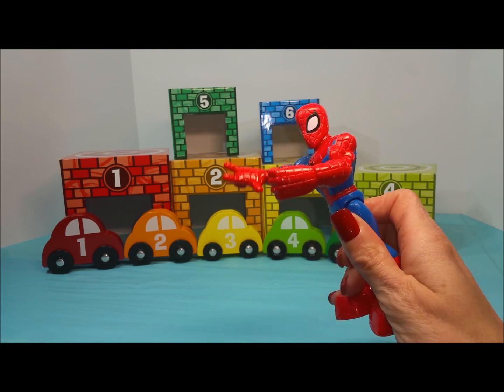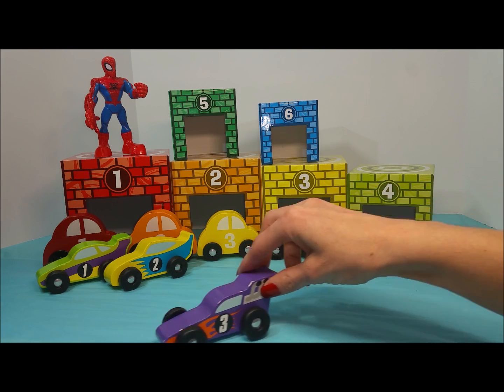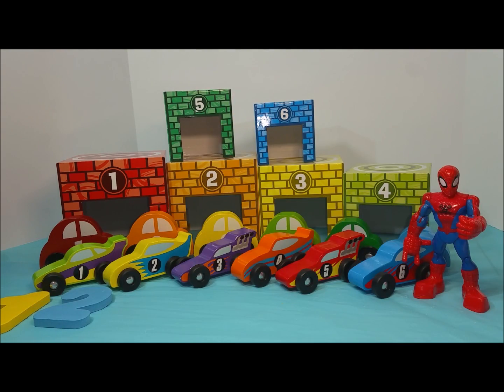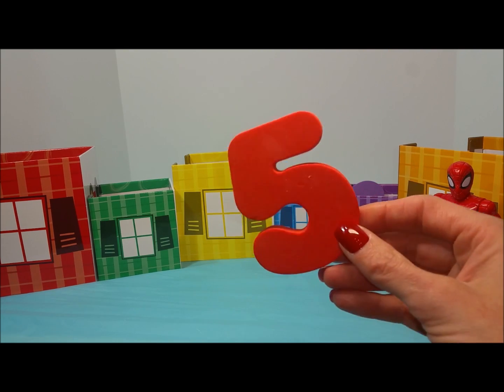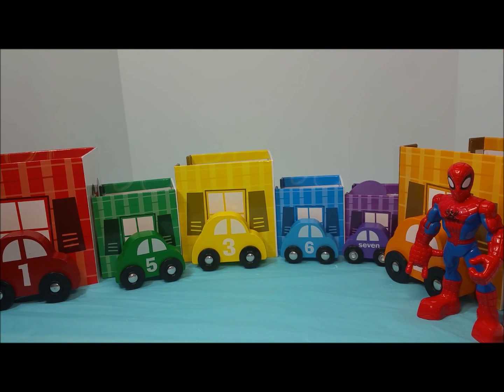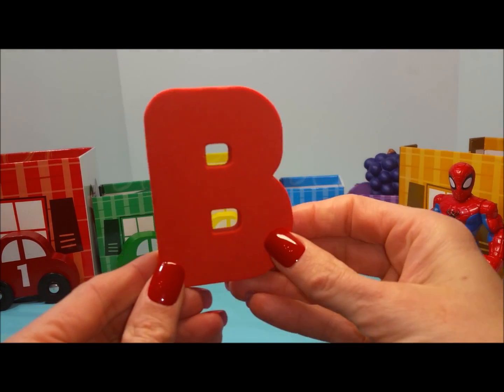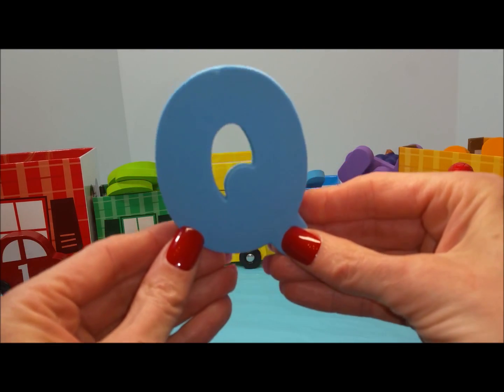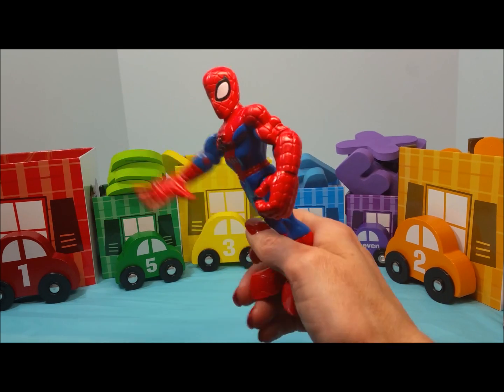Best Learning Video for Kids Spiderman Race Cars Colors ABC's Sorting and Learning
Join me and Spiderman while we count, Sort and match Race Cars and colorful foods for some fun.